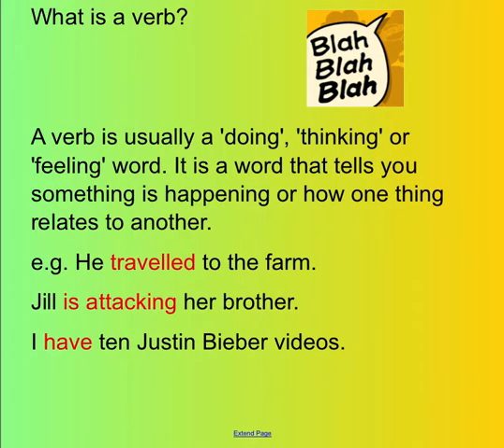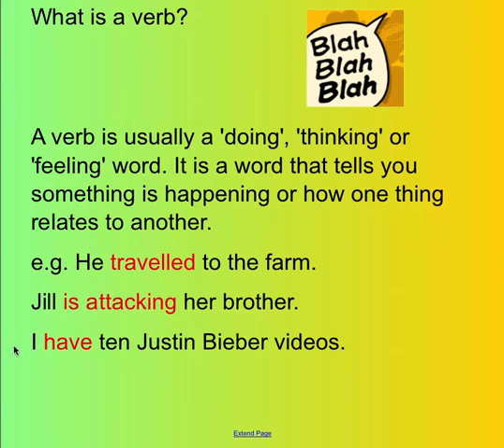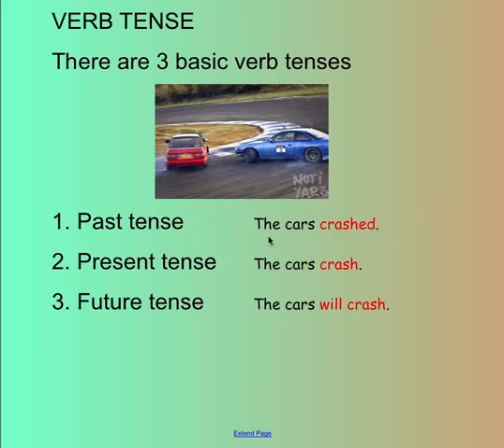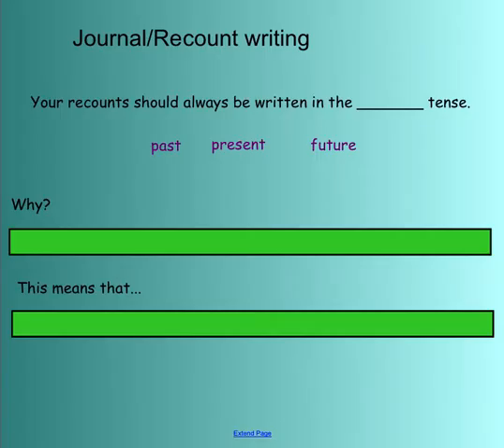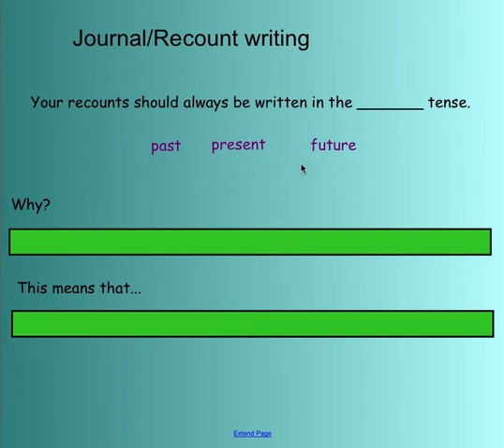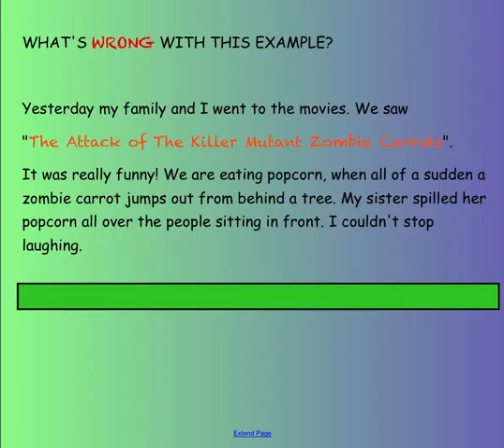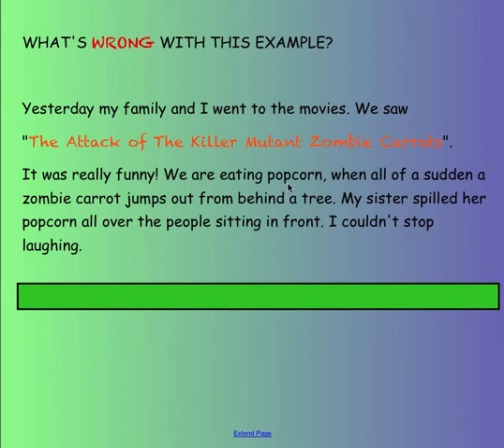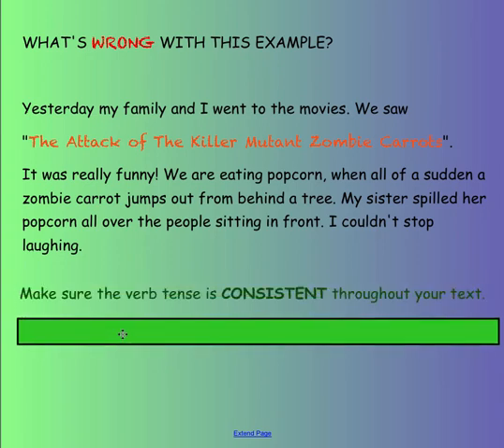Better writer part 2 verb tense